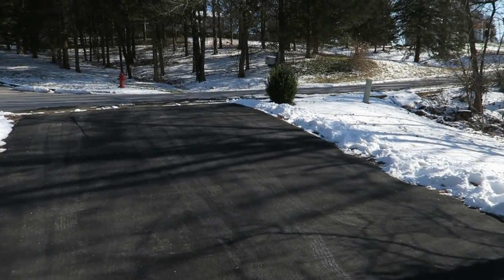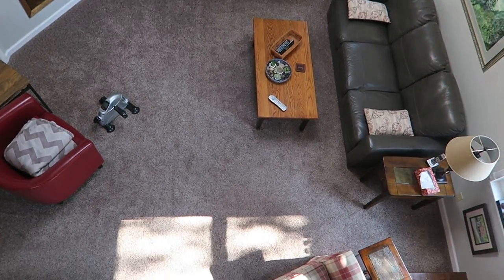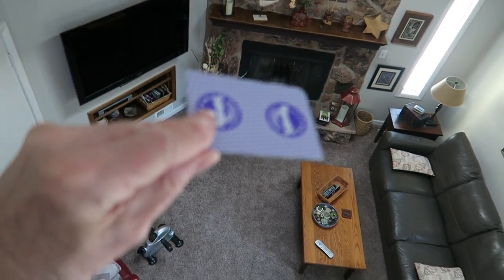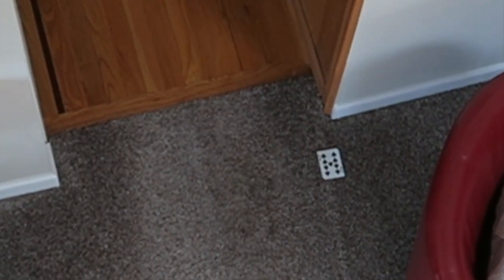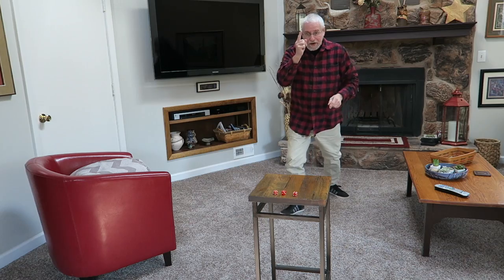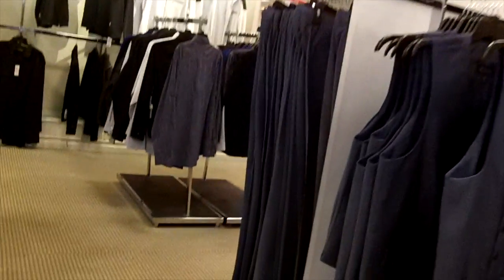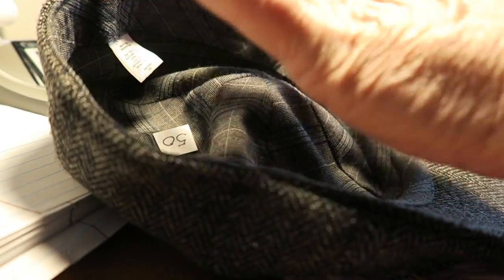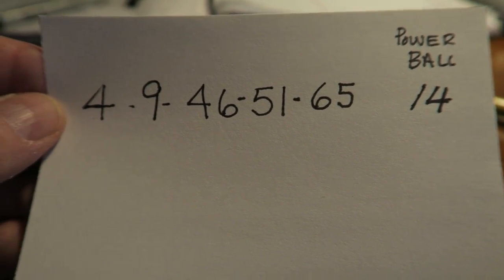How to pick winning Powerball numbers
My fool proof method of picking Powerball numbers